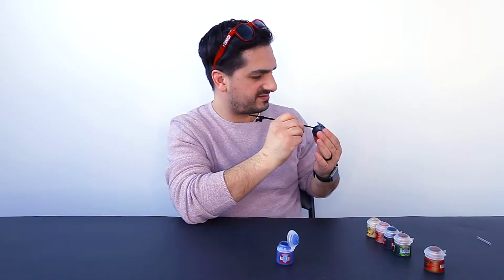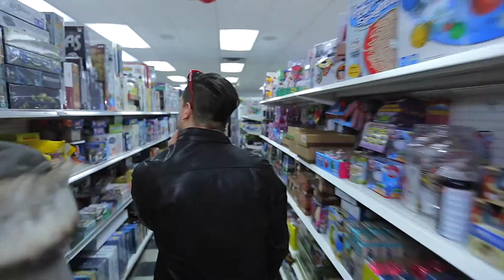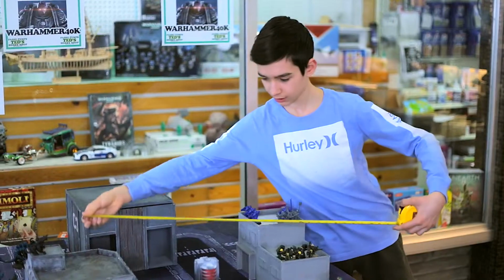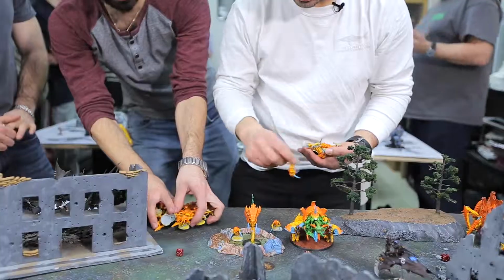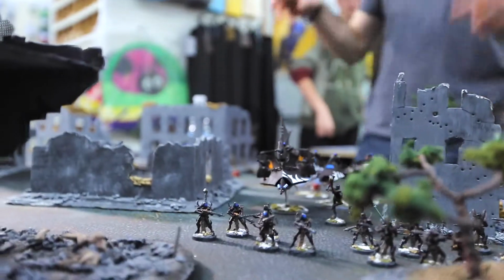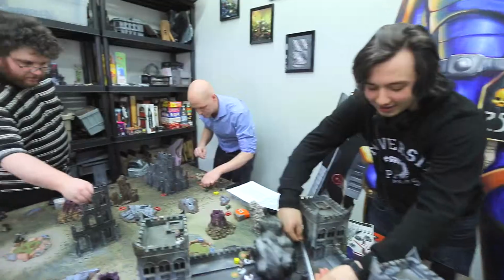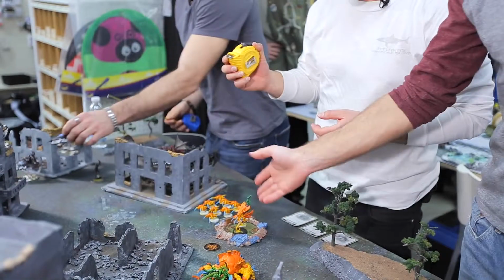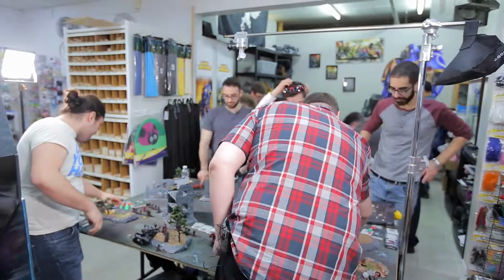Ted's Hobby Shop - Ask The Experts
I'm Jason Bolanis. Film maker. Husband. Father of 4. Looking back on all the things I've done and all the things I want to do before I turn 40!